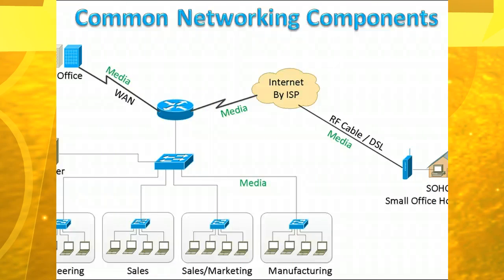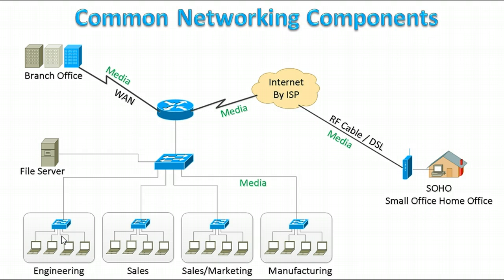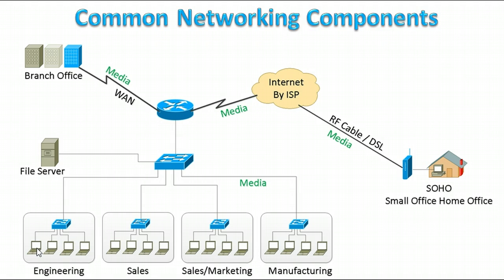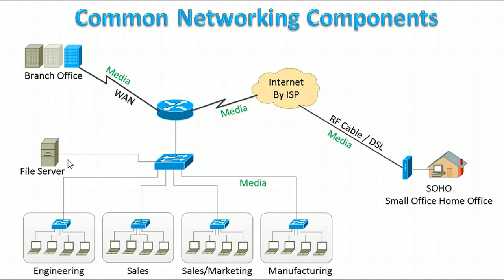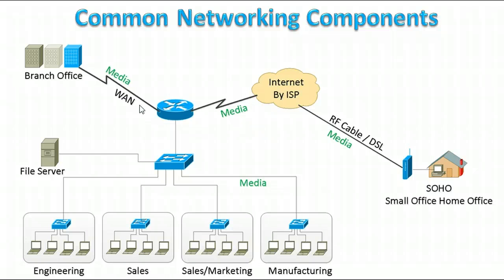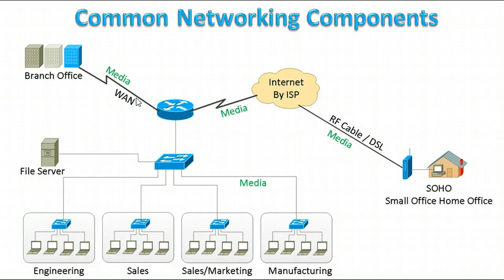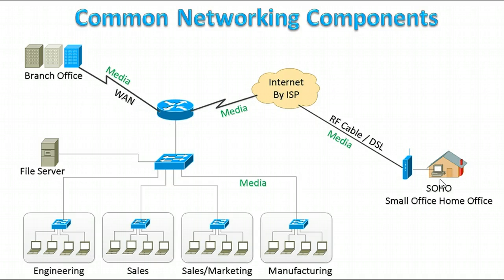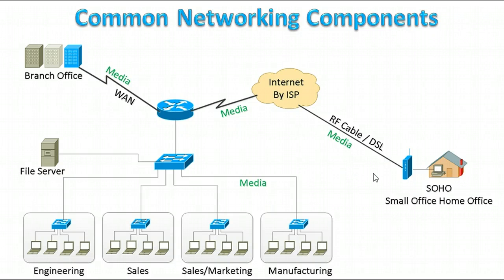Common Networking Components